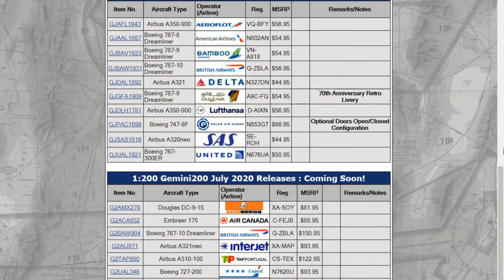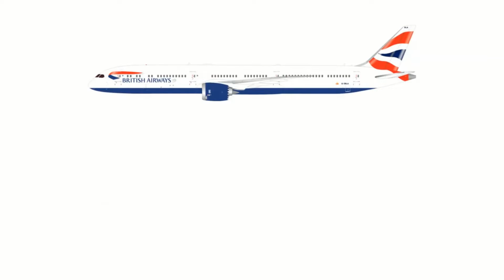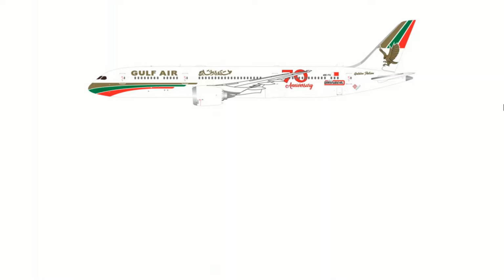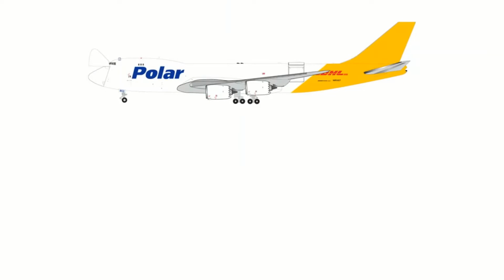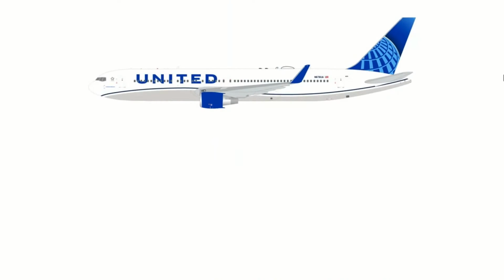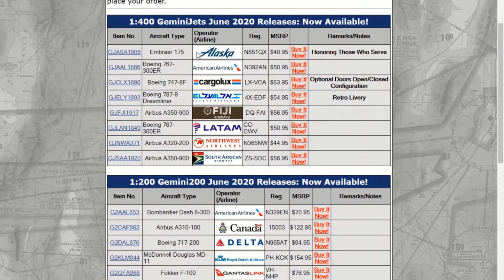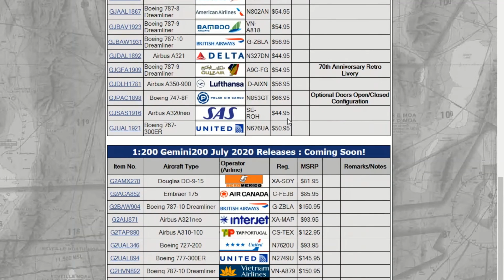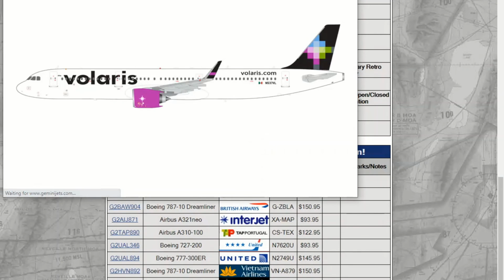Gemini Jets *July* 2020 Releases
Hello everybody and welcome back to another one of my videos! This is Aviation 04 and today we are going to look at the Gemini Jets July 2020 releases! I hope you guys all enjoy this video, have a great day, please stay safe, and goodbye!